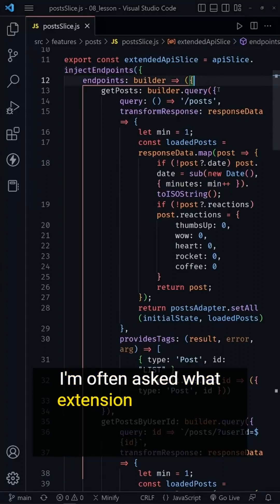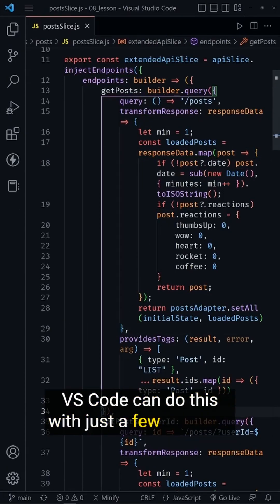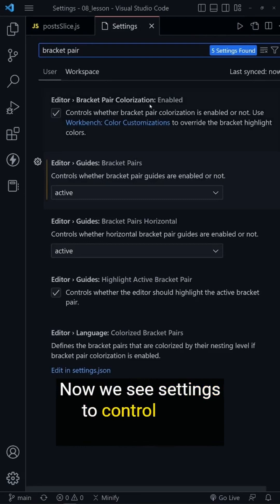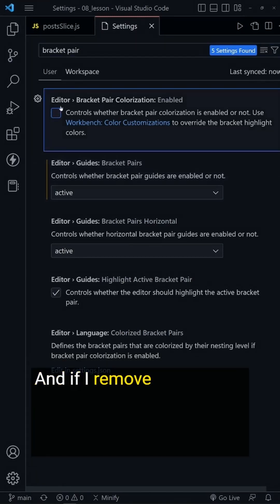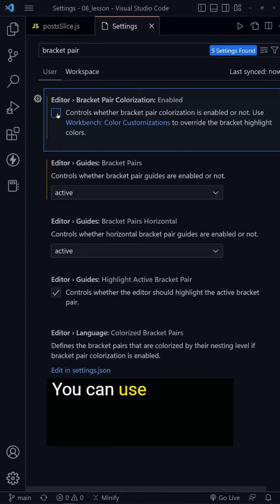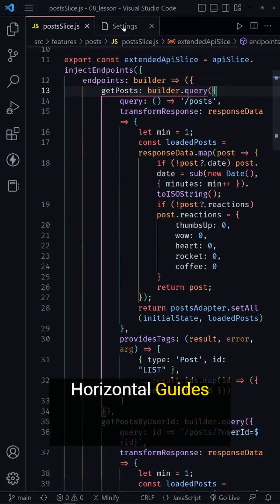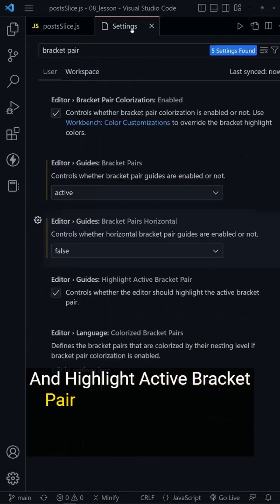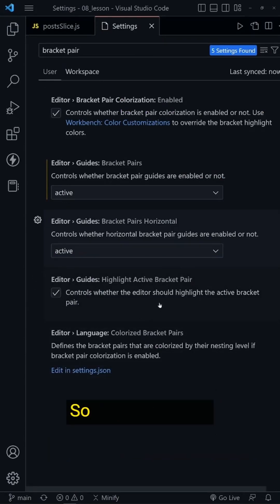How to Get Lines Between Code Blocks in VS Code 👀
I'm often asked what VS Code extension I'm using to get lines in VS Code that connect my code blocks. No extension needed! This video shows how!